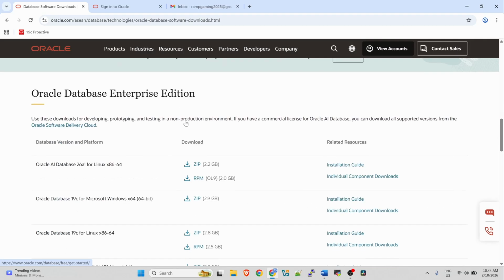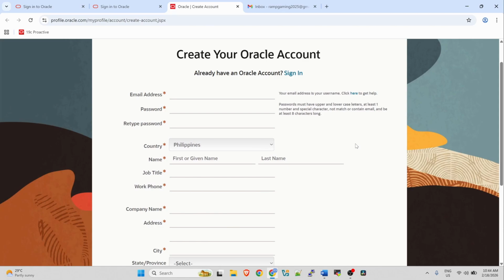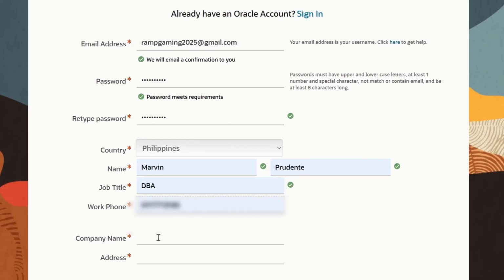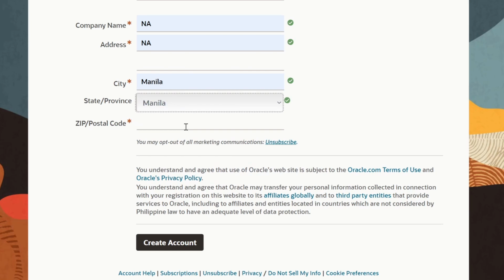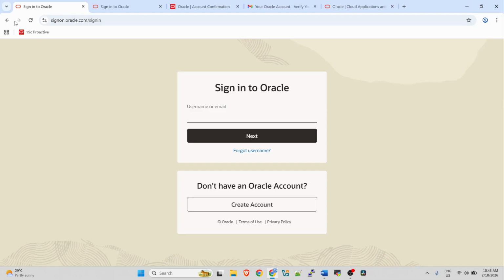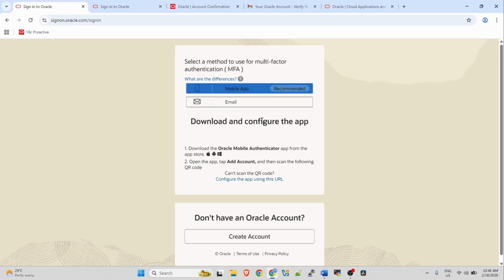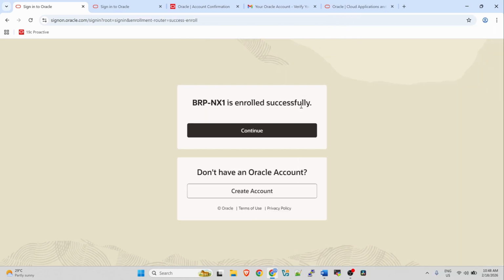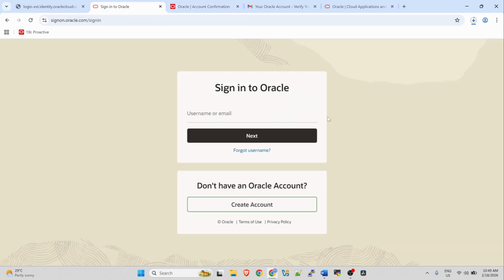How To Create Oracle Account to Download Oracle Software 2026 | Oracle Mobile Authenticator App